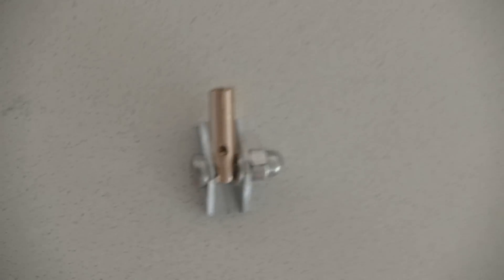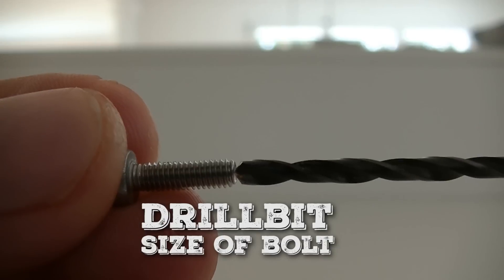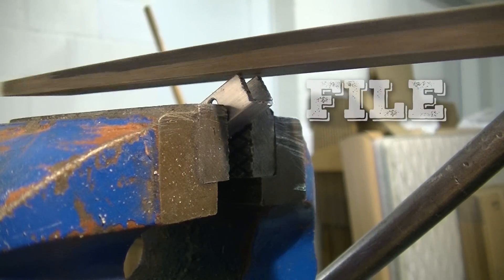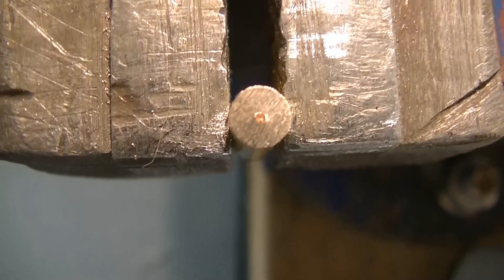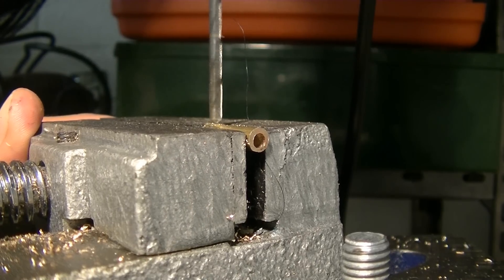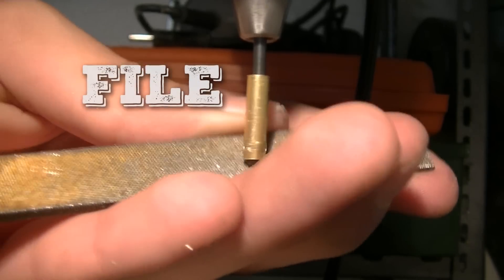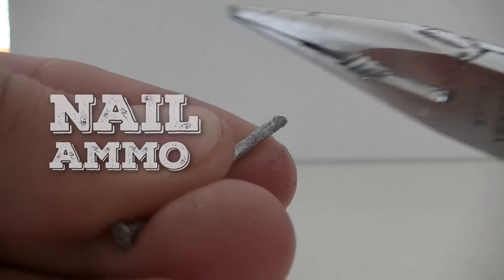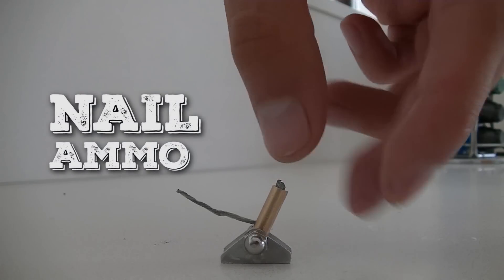How to Make a Mini Cannon that Shoots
➞ Aluminium U Tube
➞ Nuts and Bolts
➞ Brass Rod
➞ Drill
➞ Drill Bits
➞ Propellant
➞ Nails